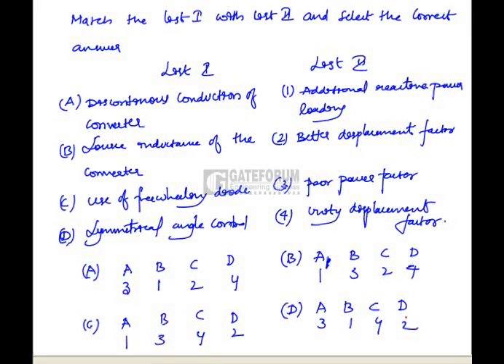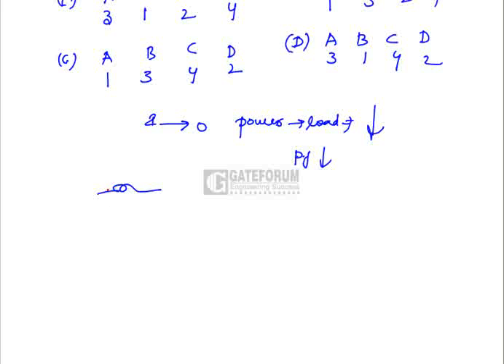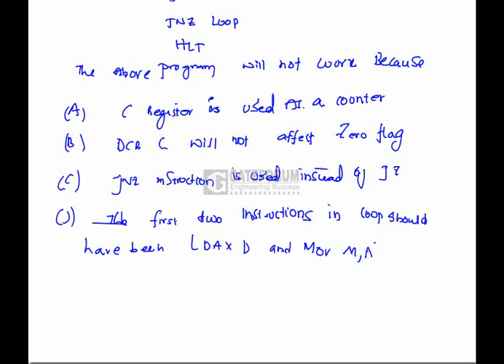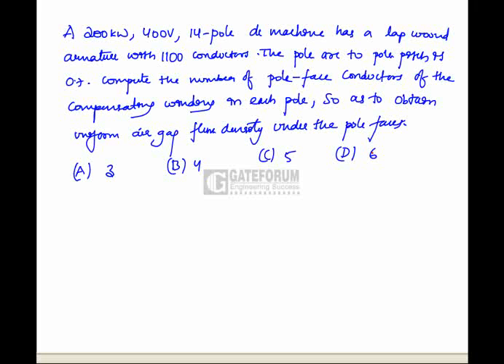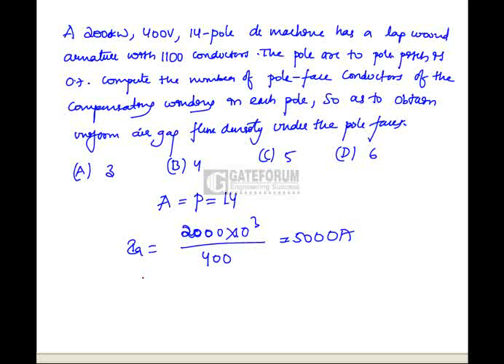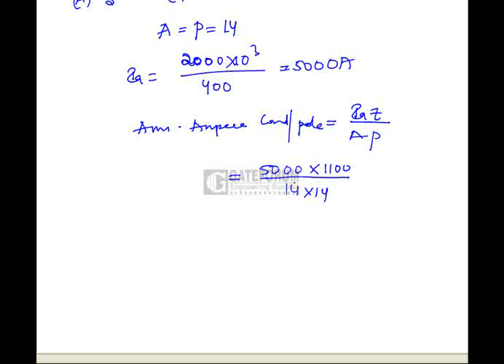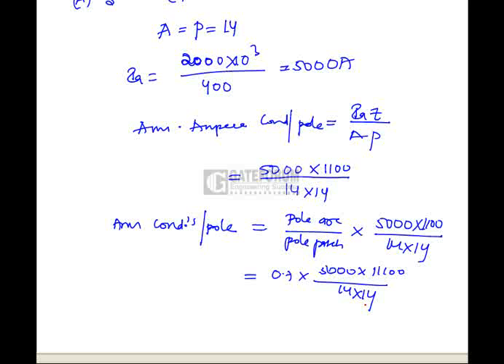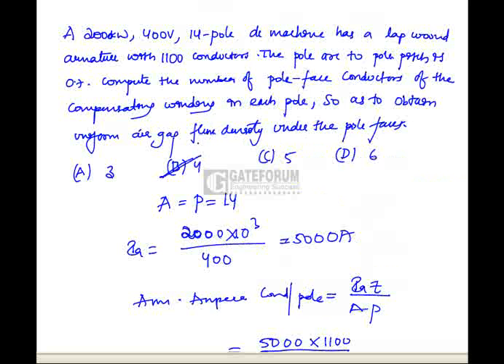Gateforum_TarGATE-EE-4205-35-37_TestDiscussions.flv